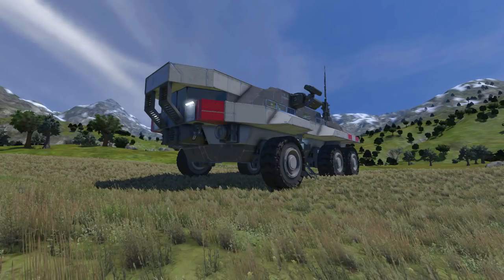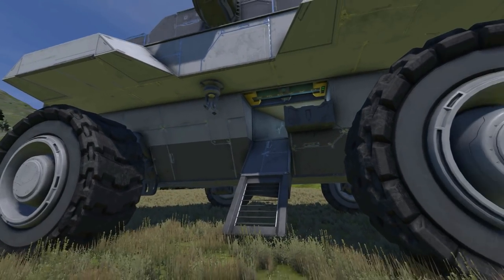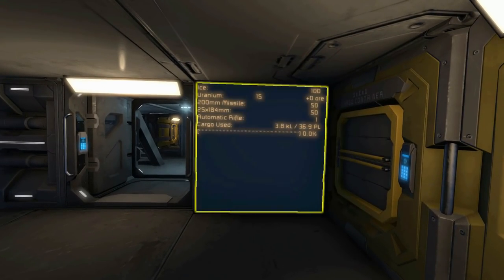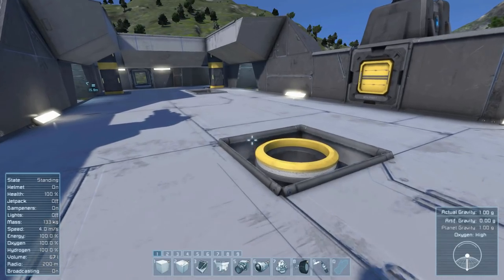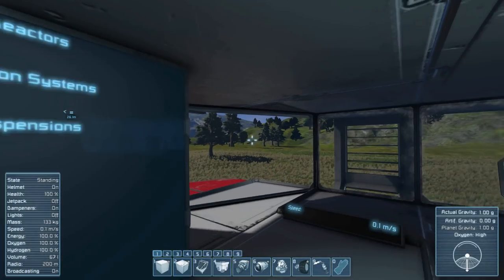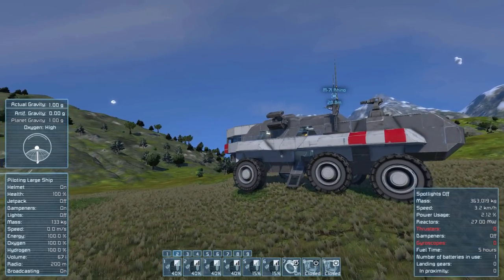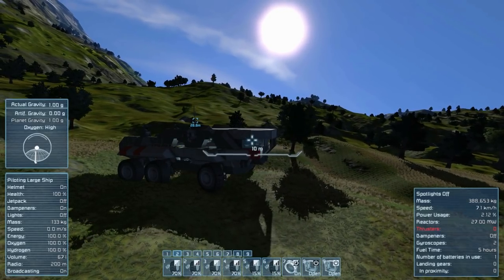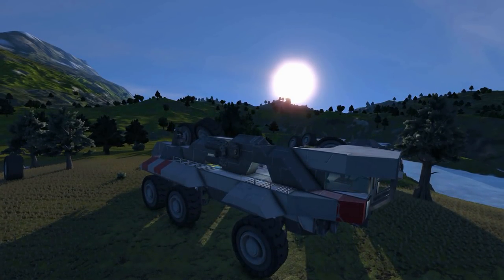Space Engineers Spotlight | 'IMDC M-71 Rhino' By JD Horx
A Sub asked me to look through some rover/land vessels. So I am! Today lets look at the IMDC M-71 Rhino! Oh and Kermit Rules!